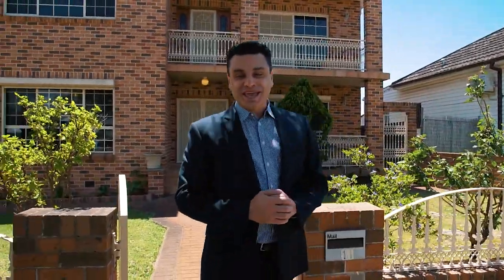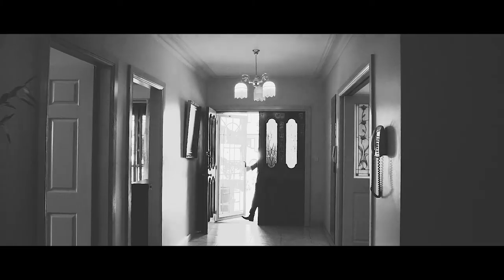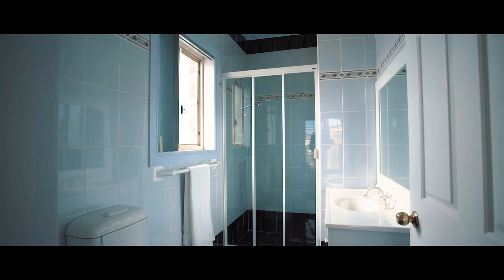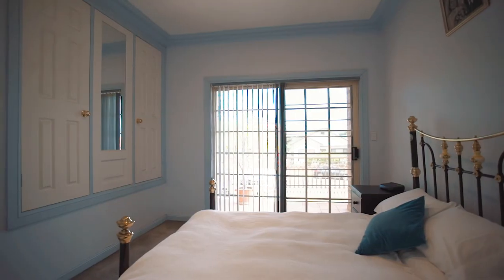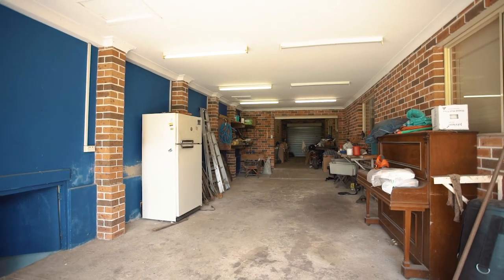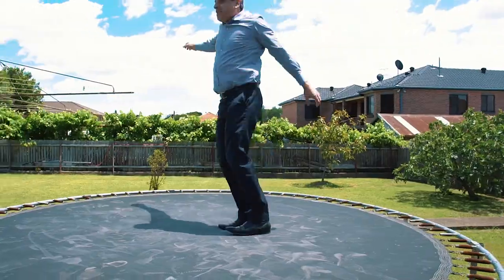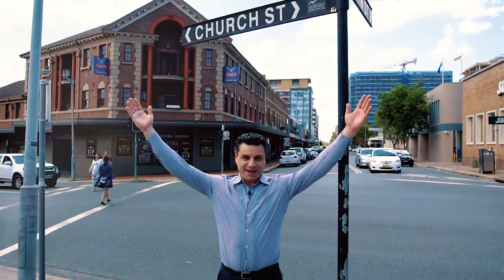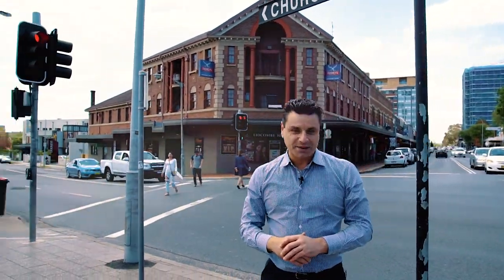11 Murray Street, Lidcombe with Richard Baini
💚 Grand Family Home On A Massive 847sqm

7 Bed 😴 | 3 Bath 🛀 | 6 Car 🚗

🔔 Auction: December 2, 2.45pm

Beyond the expansive 17.1m frontage and on an enormous 847sqm is this full brick family haven in one of the area's blue ribbon, whisper quiet locations. With a distinct focus on size, space and meticulous finishes, this sundrenched home is perfect for the growing family

*7 huge bedrooms with built ins, air conditioned, balconies and main with ensuite
*Formal lounge and dining areas, family room and upstairs rumpus room
*Timber kitchen with stainless steel appliances plus loads of cupboard and bench space
*Sundrenched child friendly backyard and undercover entertaining
*Bonus of 4 car garage, wine cellar and ample storage
*Stroll to Lidcombe Station, shopping village, highly sought schools and all amenities